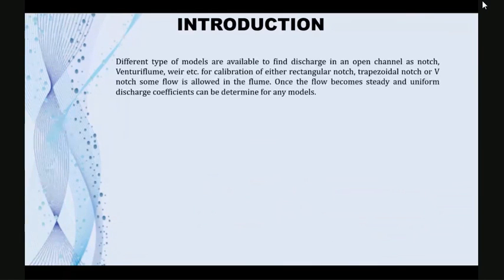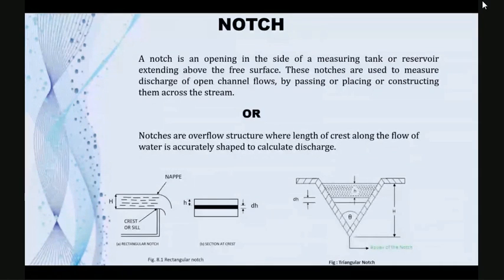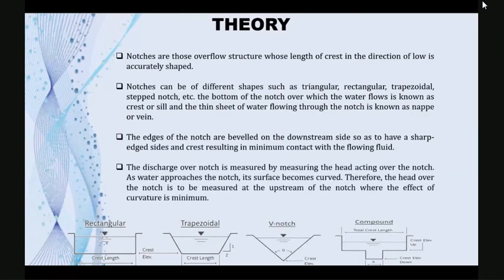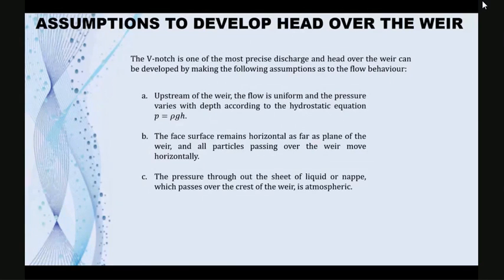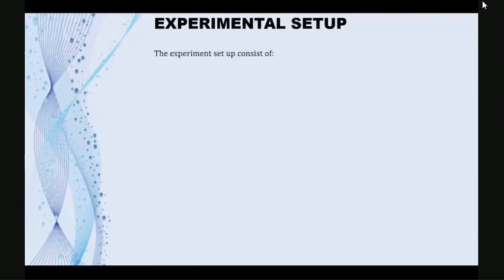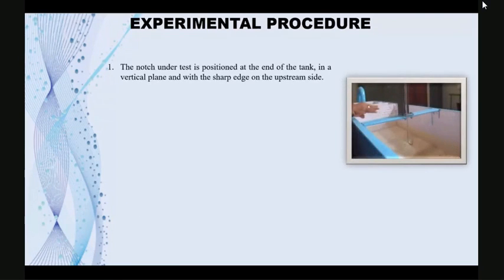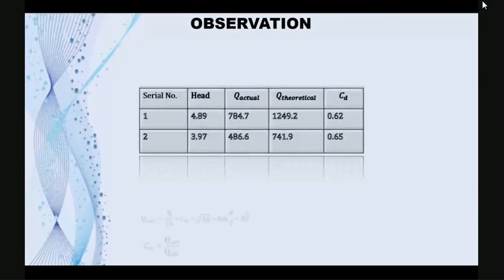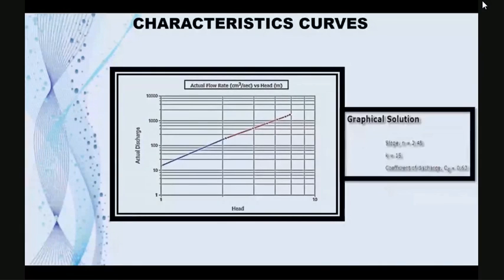Fluid Mechanics Lab: To find the discharge coefiicient of V-notch. Students PPT-3